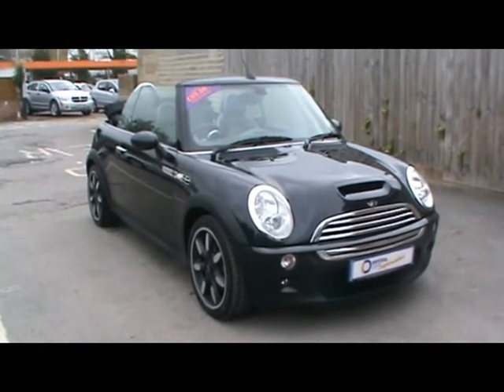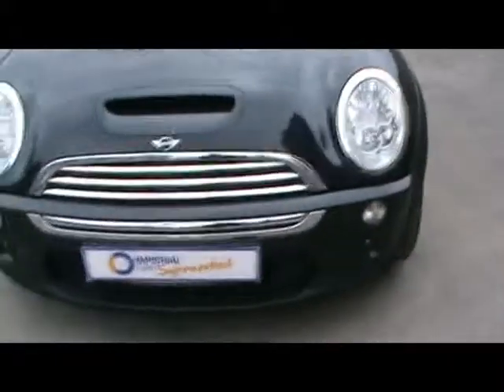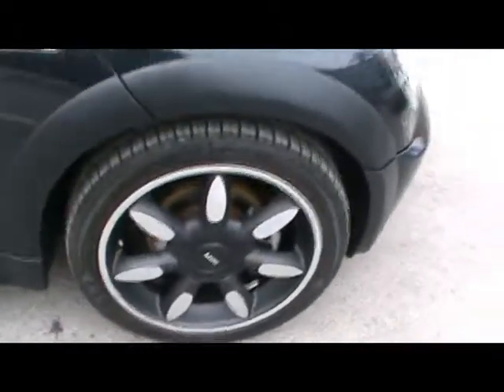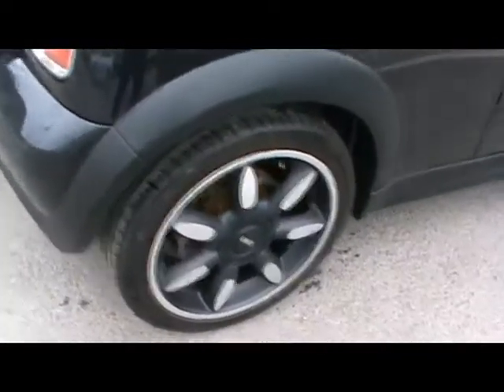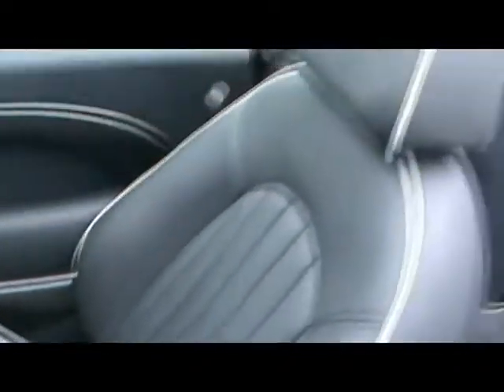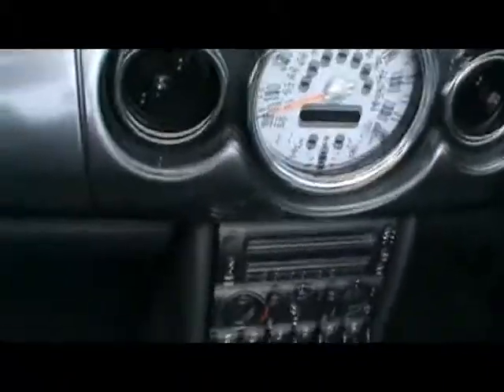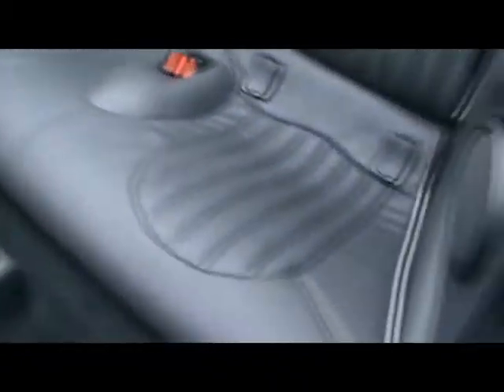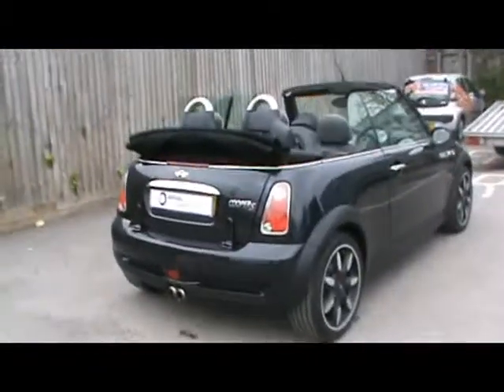2008 Mini Cooper S Sidewalk 1.6 Cabriolet Black For Sale In Hampshire